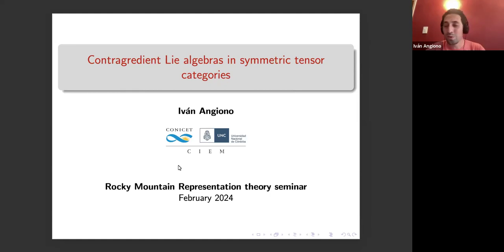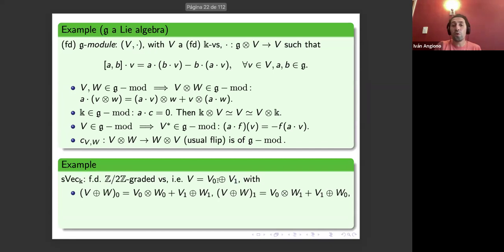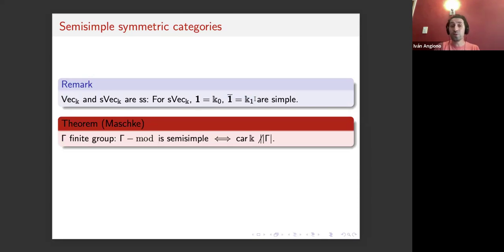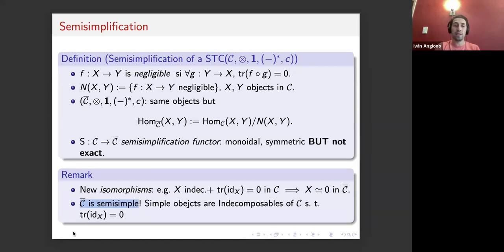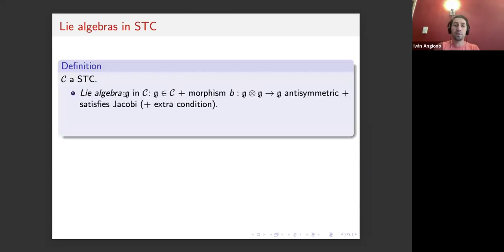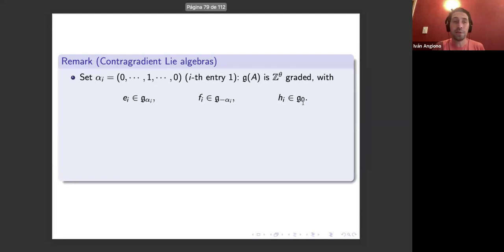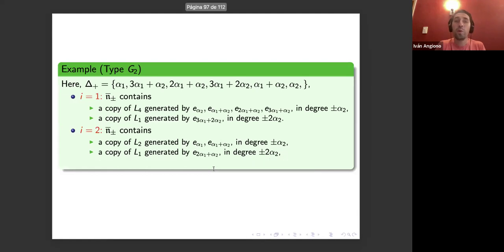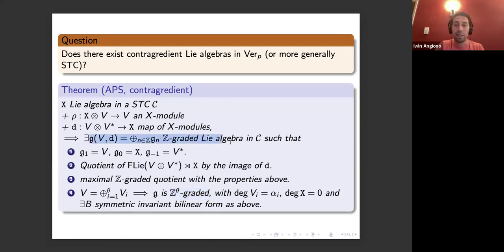Iván Angiono, Contragredient Lie algebras in symmetric tensor categories.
Rocky Mountain Representation Theory Seminar, February 2024